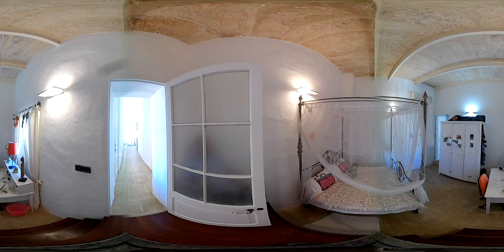Lija House of Character - Bedroom (3)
House of Character in Hal Lija
- Bedroom

Simon Estates - we specialize in helping you sell, buy and rent properties in Malta.

Exceptional Properties.
Exceptional Clients.
Exceptional Services.